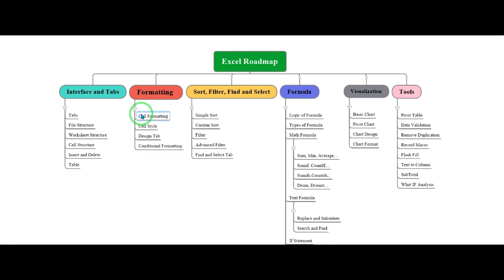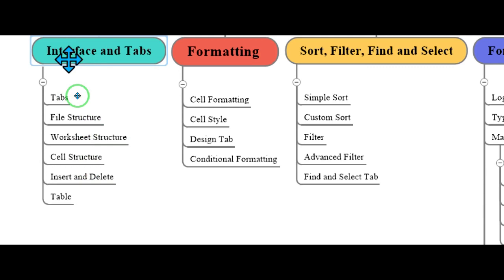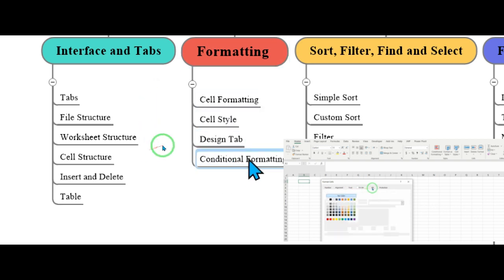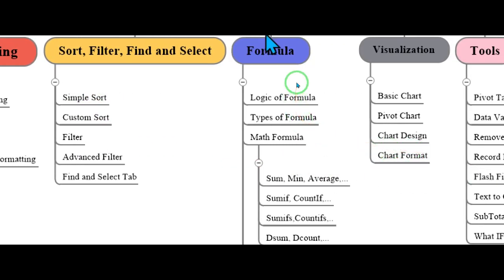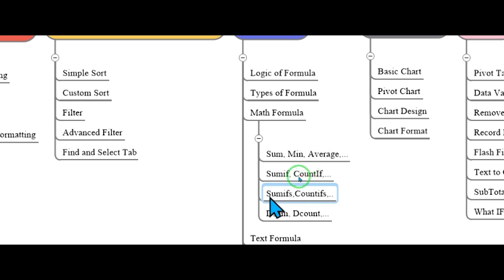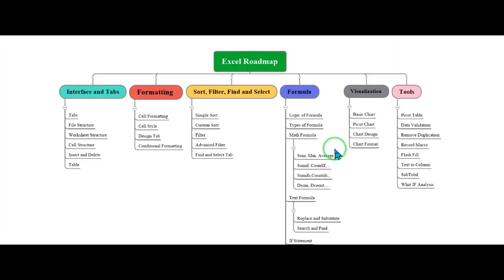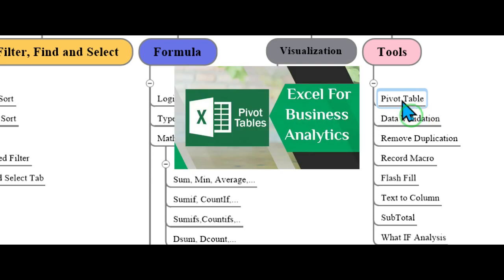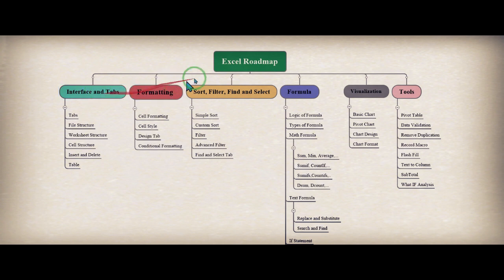The Fastest Way to Learn Excel at any Level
0:00 Introduction For Excel

1:32 Learn Excel Interfaces

2:53 Formatting in Excel

3:32 Sort&Filter

4:23 Formula in Excel

8:18 Visualization in Excel

9:00 Tools in Excel

10:07 Learn Excel in 7 days